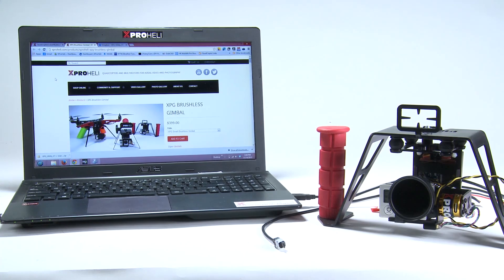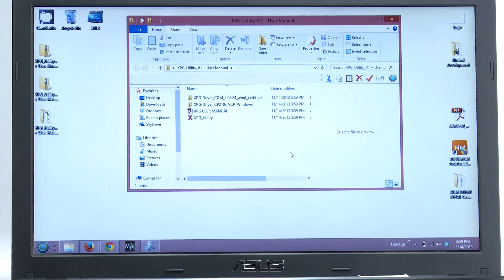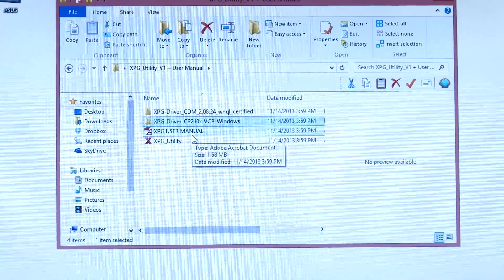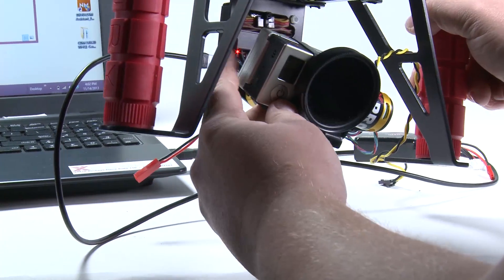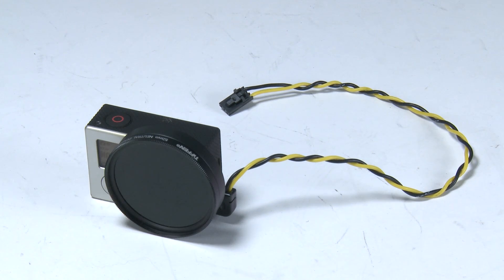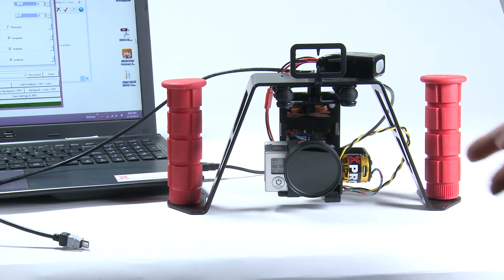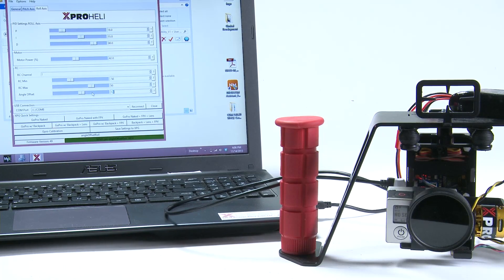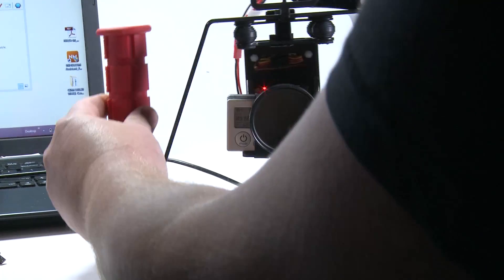XPG software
How to use the XPG software form Xproheli